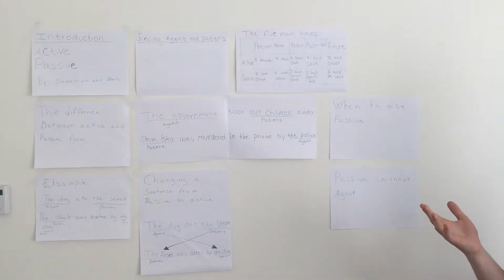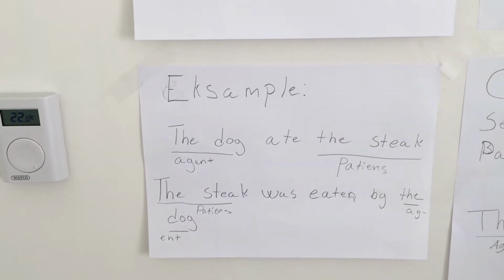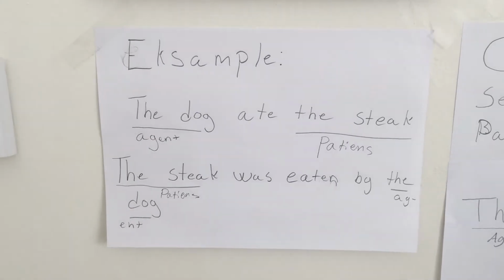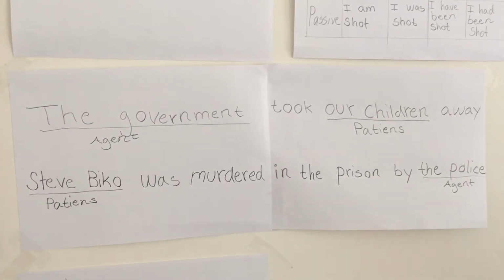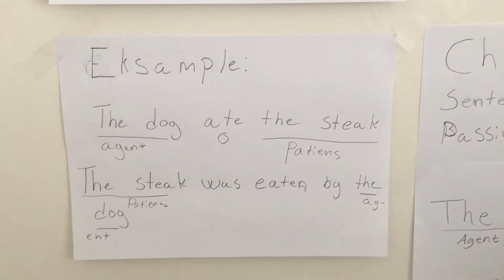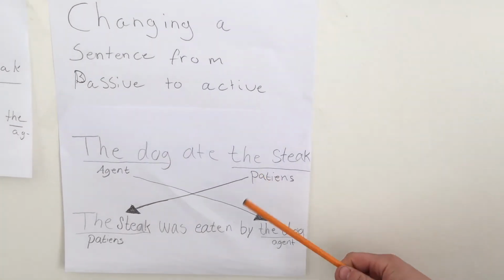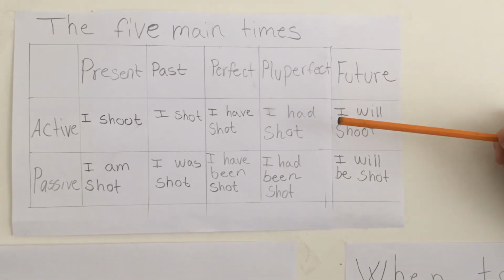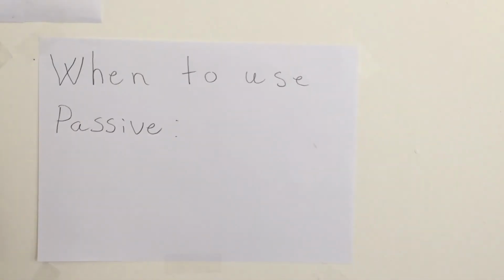Verb phrases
Made by Mads and Sebastian